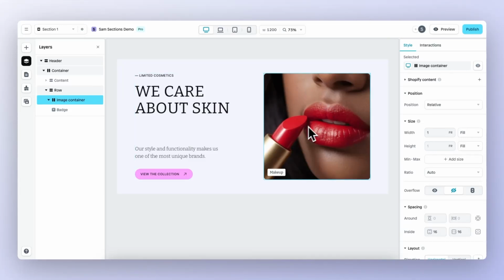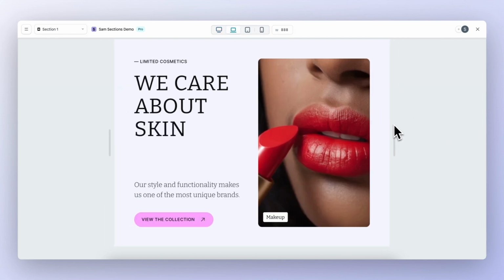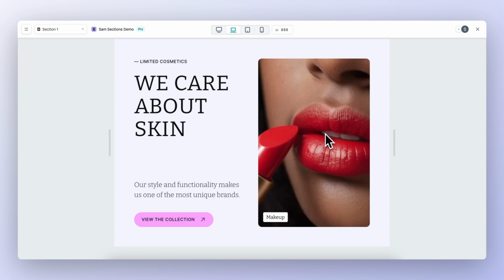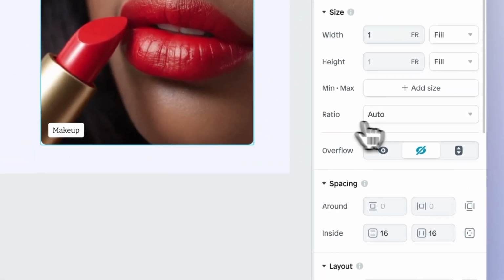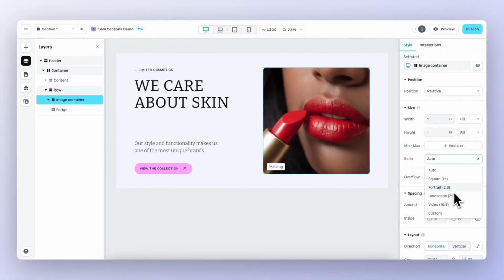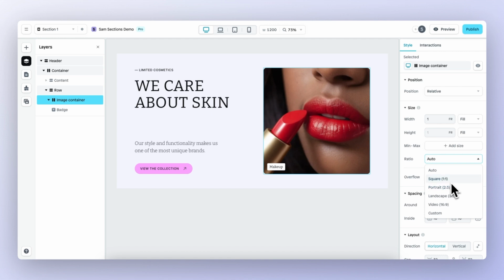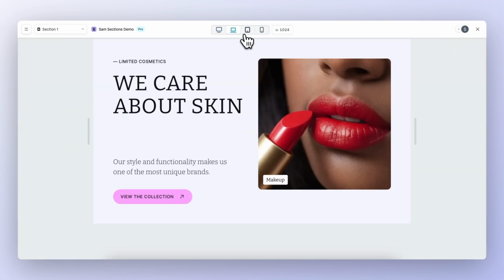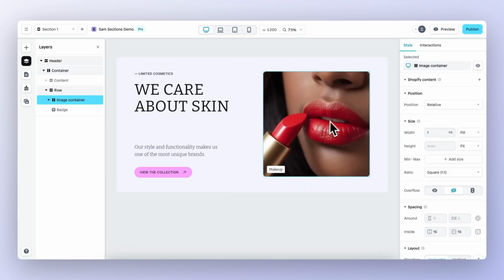Instant Update: Aspect ratio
The new "Aspect ratio" property allows you to keep images and containers in the desired aspect ratio across devices.

You can select the most common aspect ratios in the dropdown or create your own custom aspect ratio for even more control.

For example, if you want to keep a container with an image in a 1:1 ratio on every viewport, simply select the aspect ratio option and select the 1:1 option.